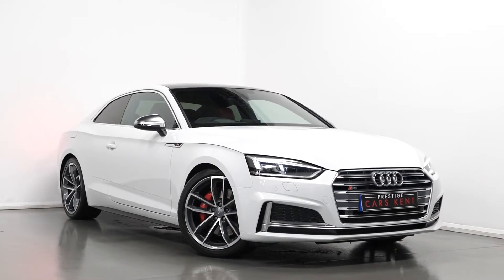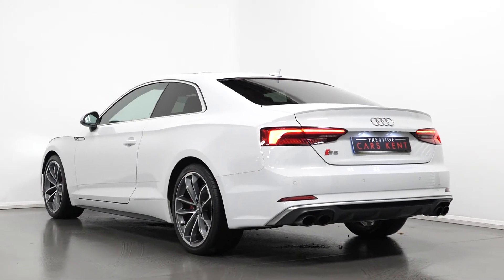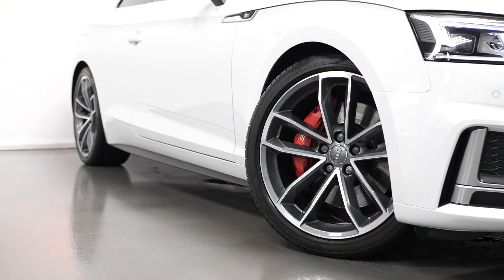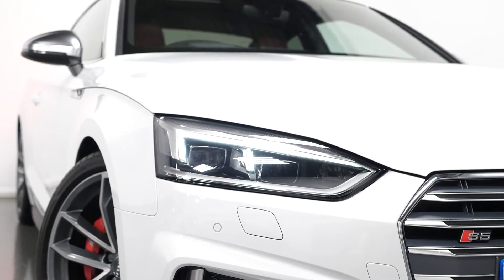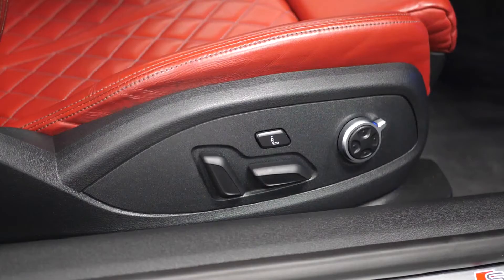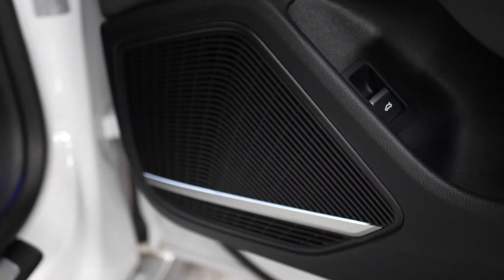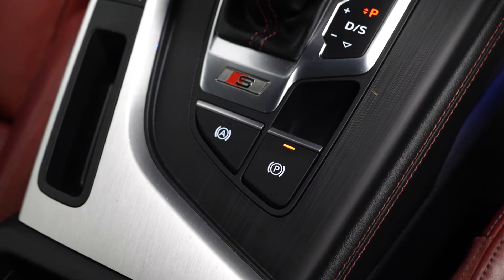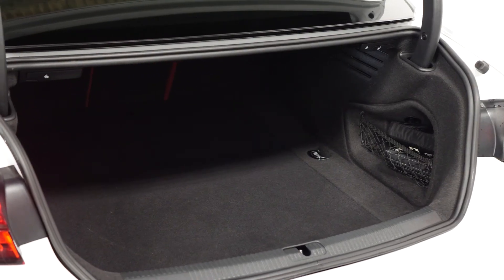2017 Audi S5 - PCK WALKAROUND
Optional Features - Including - | Glacier White Metallic paint | Vision Pack | Head Up Display | Bang and Olufsen 3D Sound System | Privacy Glass | Panoramic glass sunroof | Flat Bottom 3-spoke Leather Multi-function Steering Wheel |,

Vision Pack - including - | Audi Virtual Cockpit | Extended LED Interior Lighting Pack - multicoloured | Matrix LED headlights with LED rear lights and dynamic front and rear indicators |,